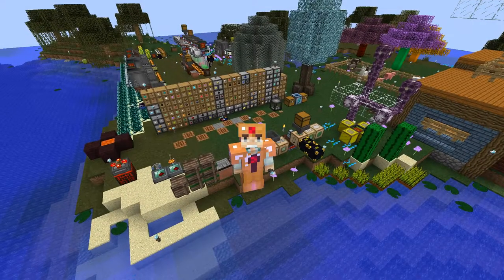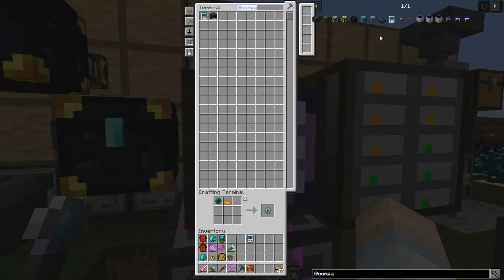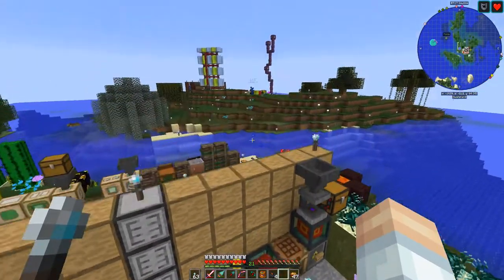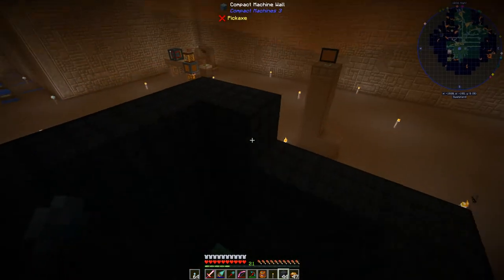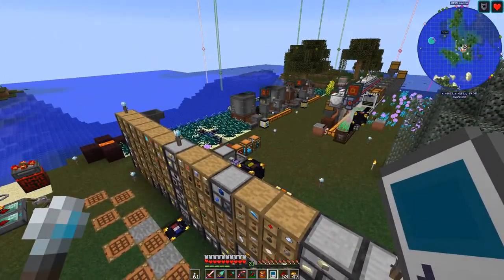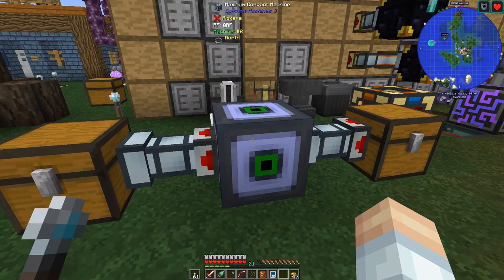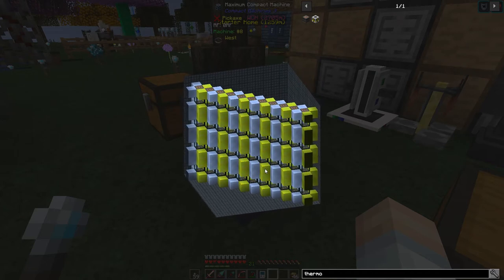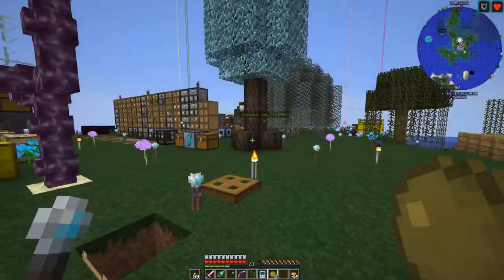Beginning Compact Machines & Thermoelectric Generator Array : 1.12 Modded Minecraft DireWolf20 : E33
In this episode, I get started with the compact machines mod and then fill a compact machine with a massive array of thermoelectric generators from Immersive Engineering.

~ Credits ~

**--- Server Info ---**

~ Members ~